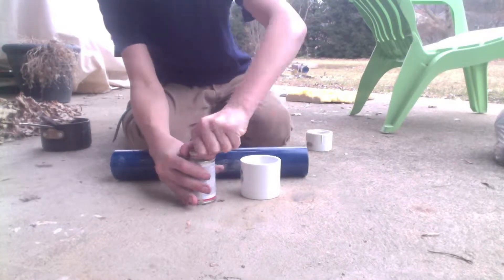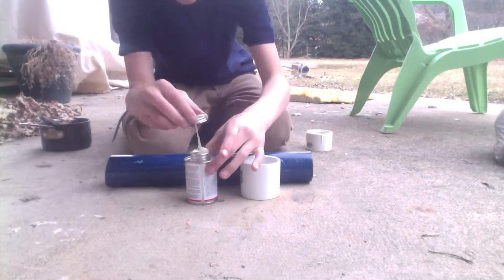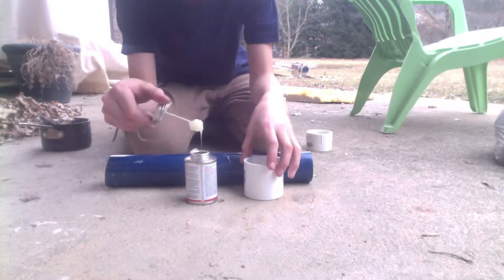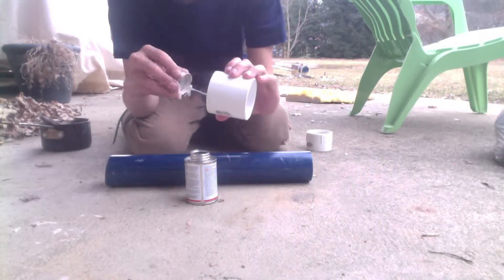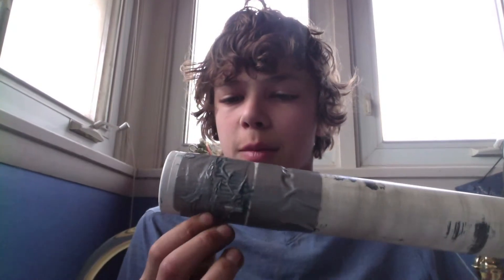how to make a foam rocket launcher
in this video i will be making a foam rocket launcher out of pvc pipe